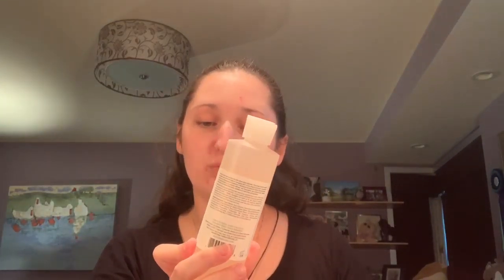Get Ready With Me | Sephora Haul | Part 2 | July 2019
Get ready with me with my second half of my early July 2019 Haul. The first half was uploaded last week.

Show jumping , dogs and everything that comes with that. A little of other random things too! I don’t fit in anyone’s box, just unashamedly me.